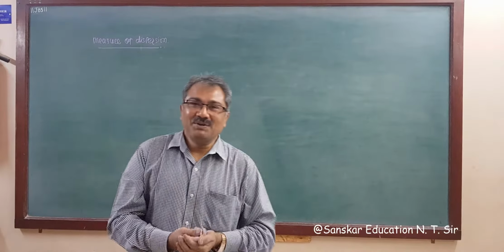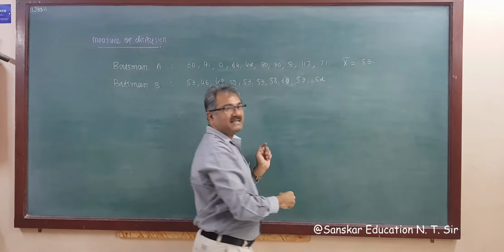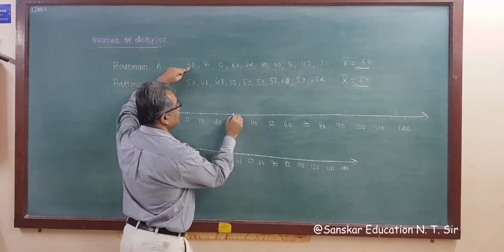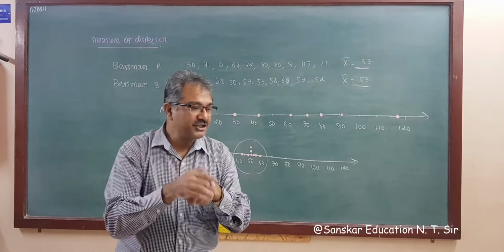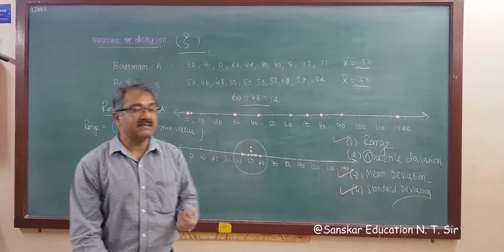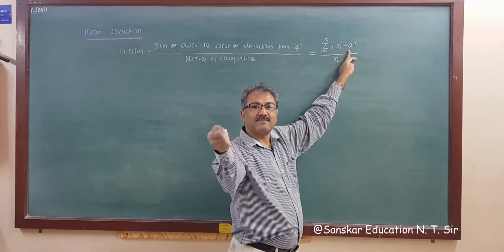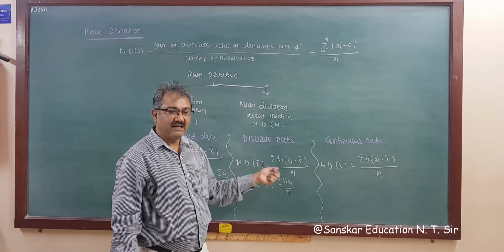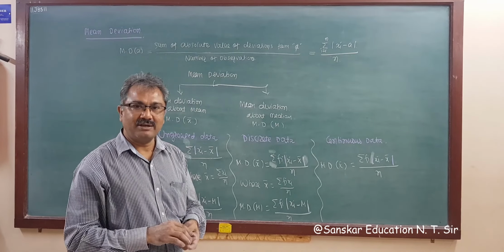STD_11 MATHEMATICS STATISTICS MEASURE_OF_DISPERSION LEC_2 NT_SIR